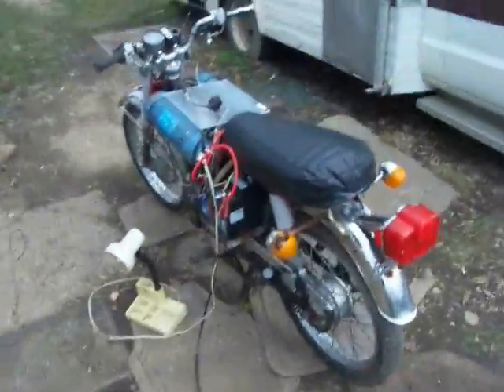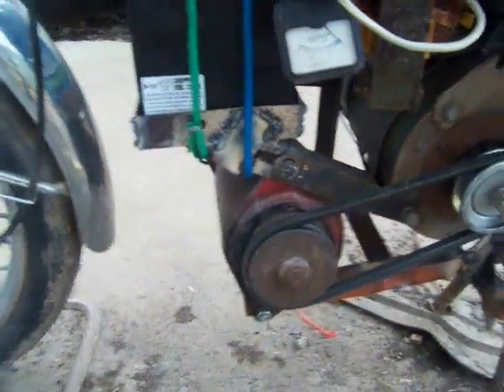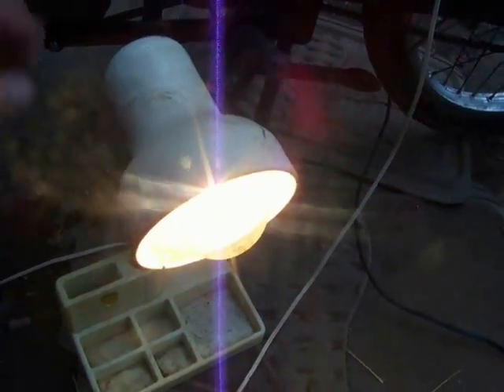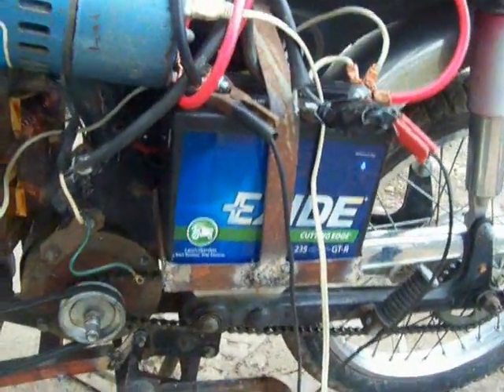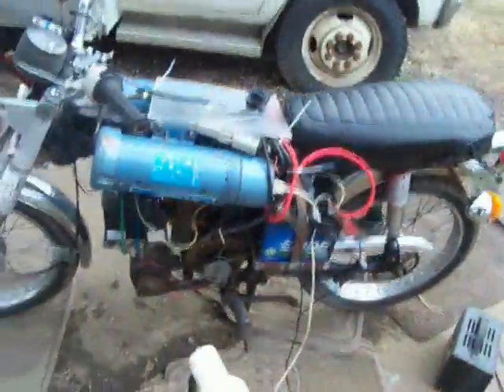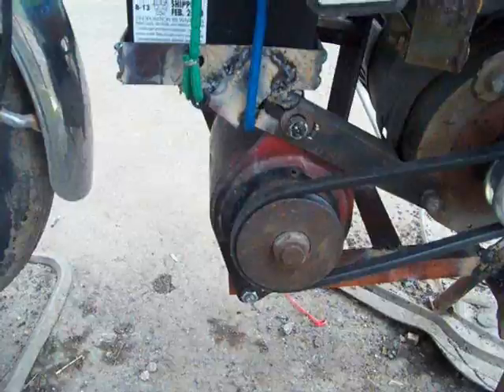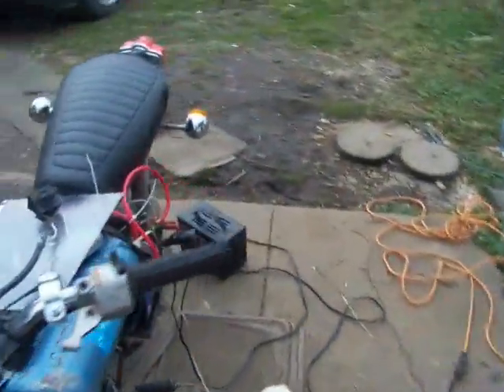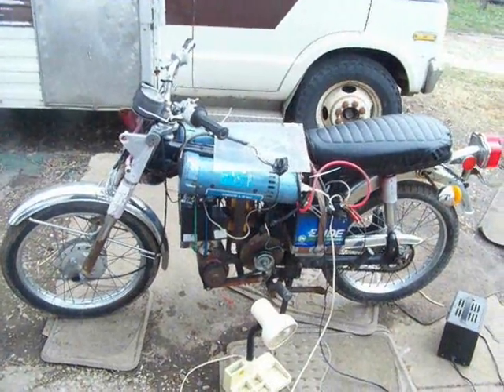ELECTRON 2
SELF CHARGING ELECTRIC MOTORCYCLE! YEP! YOU HEARD ME RIGHT! 1976 suzuki converted to all electric.